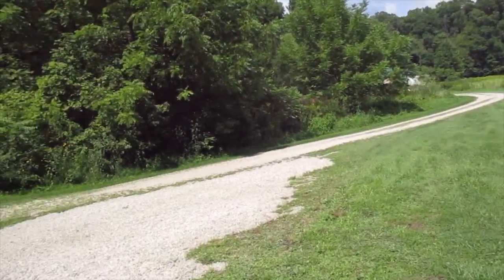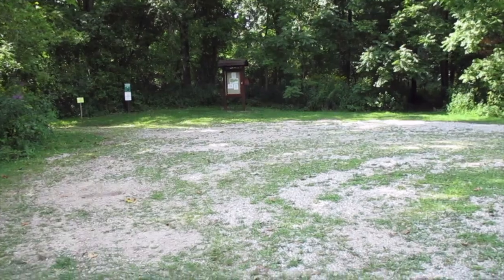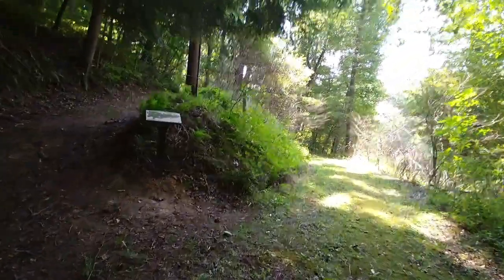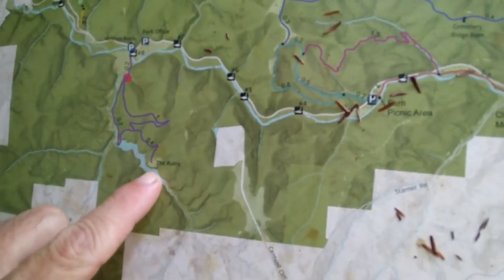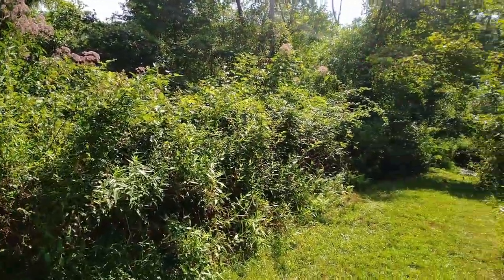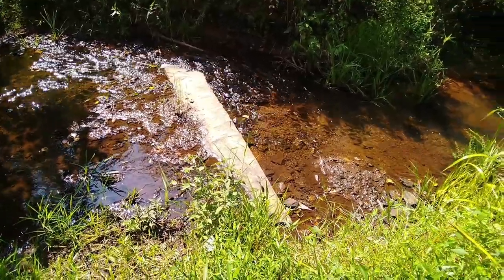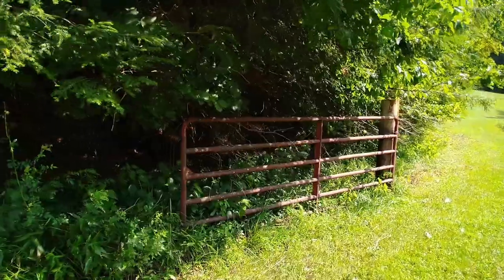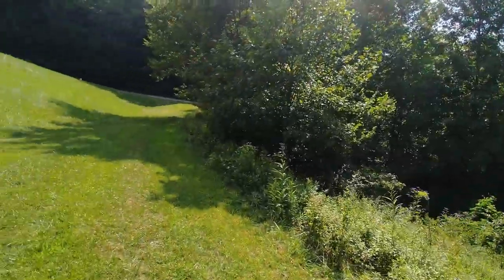Clear Creek Metro Park: Mansion Trail and Ruins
This is a new trail that leads to the mansion ruins. It is not on the park map yet but easy to find.

Lake: 15:00
Ruins: 22:20